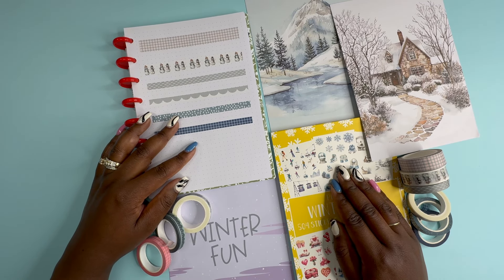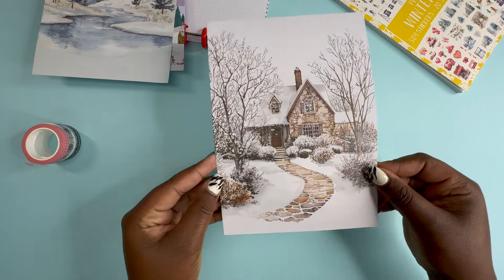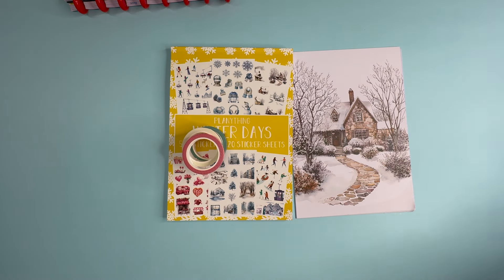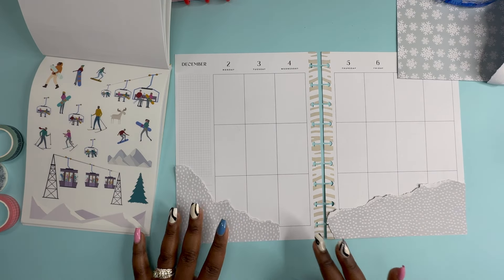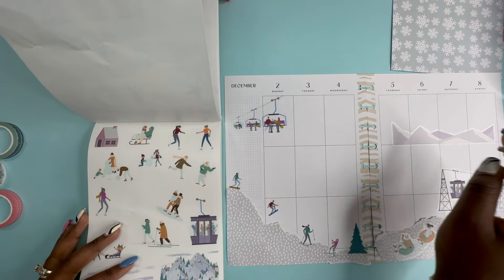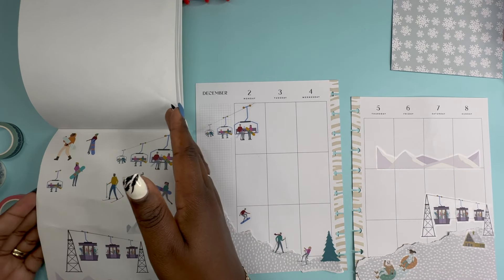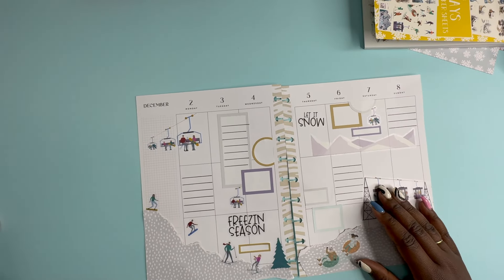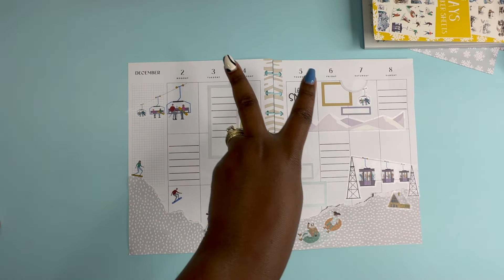PLANYTHING WINTER SUBSCRIPTION UNBOXING + PLAN WITH ME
MojoJojo Plans - code KENDRA10 automatically applied

PLANNING PRISS - code KENDRA20

CasstheticPlans-

Amazon Store Front:

Any and all support is greatly appreciated! Happy Shopping!! 🫶🏾